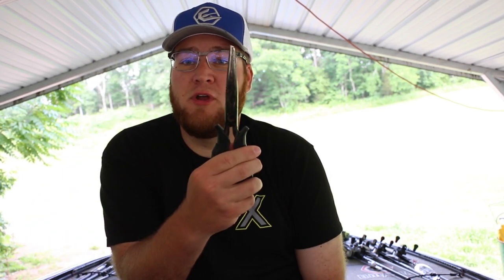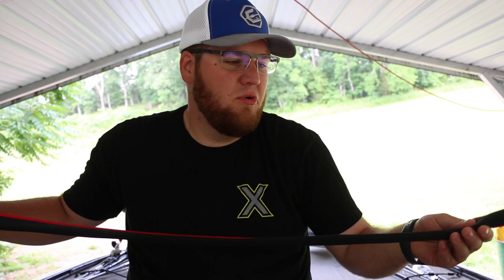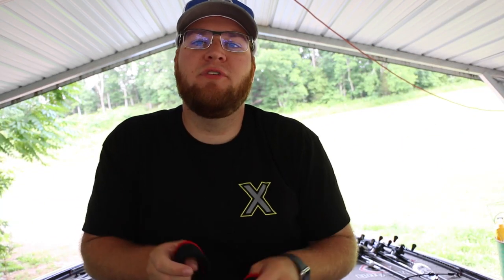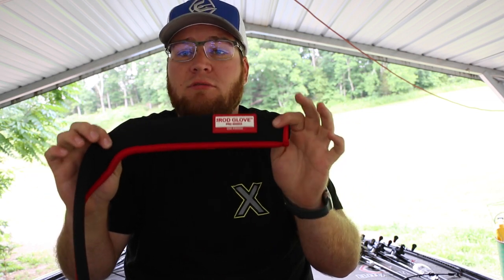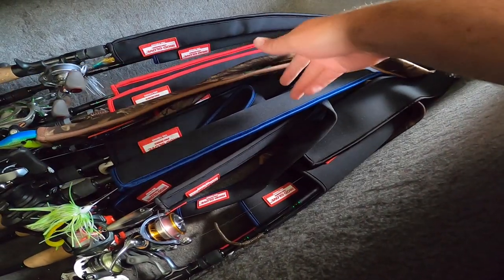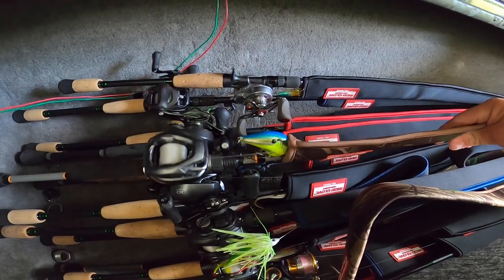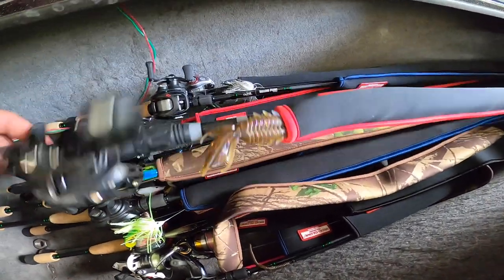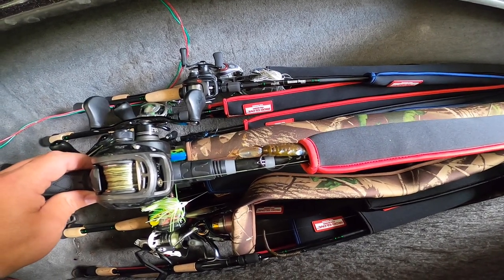Tackle Tip Tuesday - Rod organization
Tackle Tip Tuesday! Today we are talking all about rod organization and how I store my rods in my Nitro bass boat. Organization in bass fishing will help tremendously especially during your big tournaments!

iPhone sd card adapter